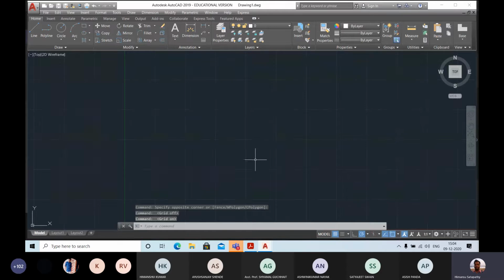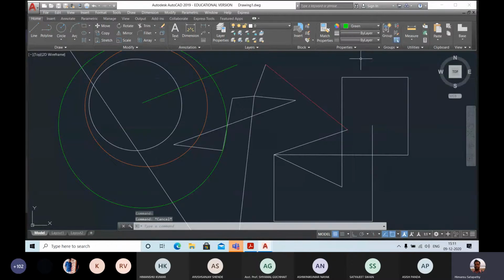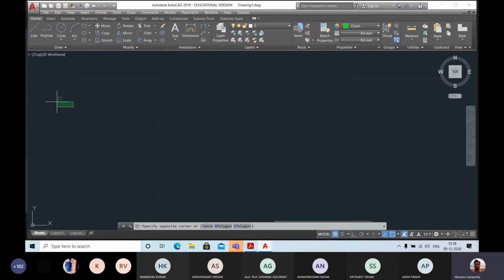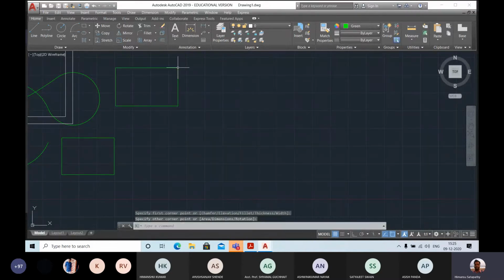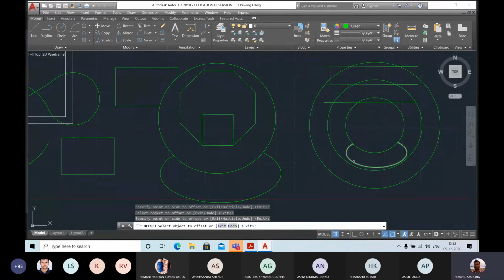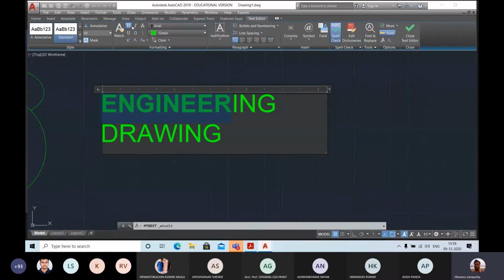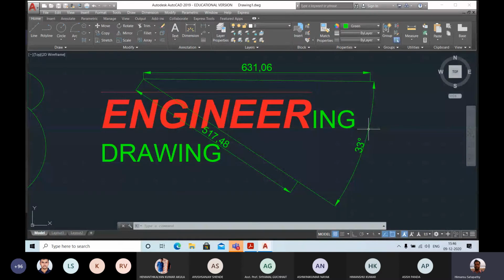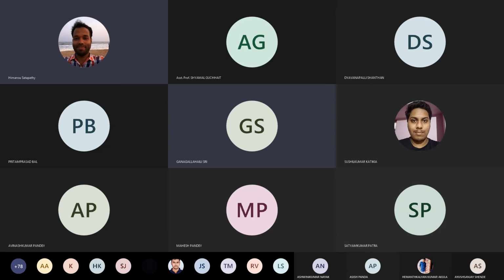Engineering Drawing || lecture - 1 Part 2